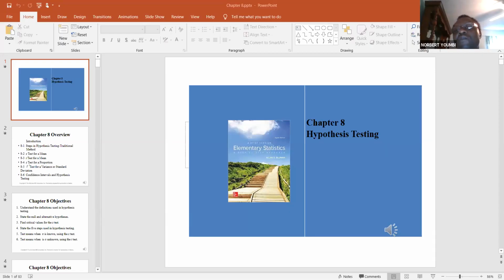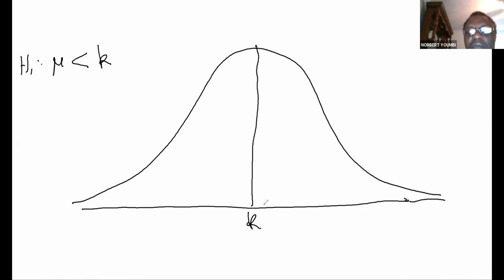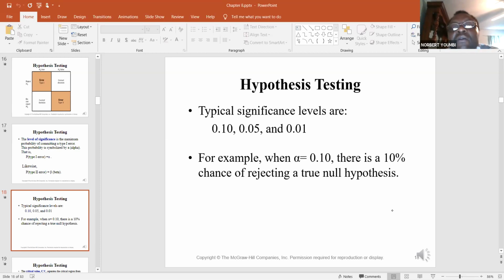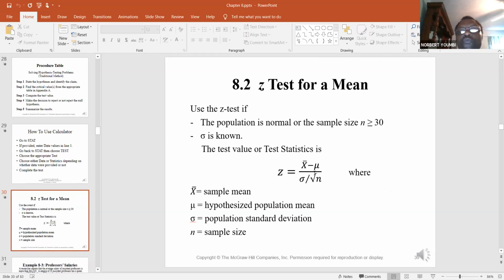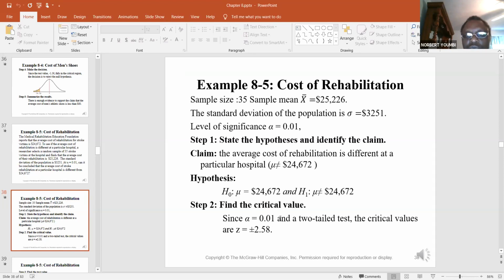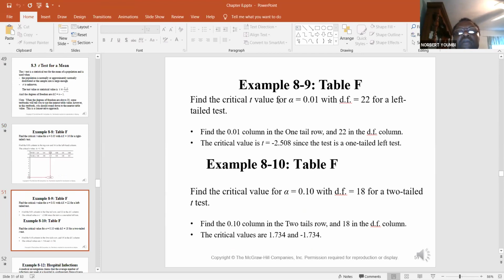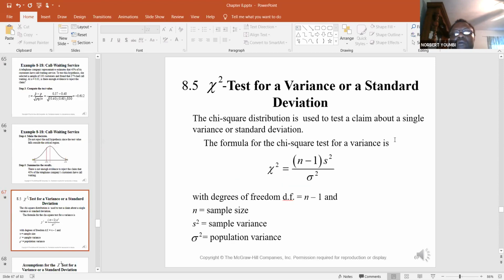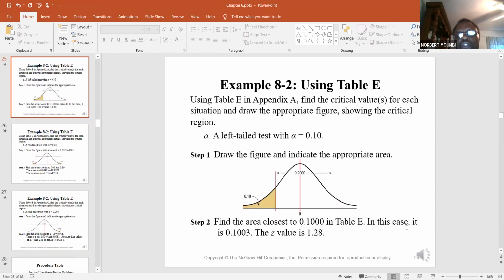STAT 101 Chapter 8